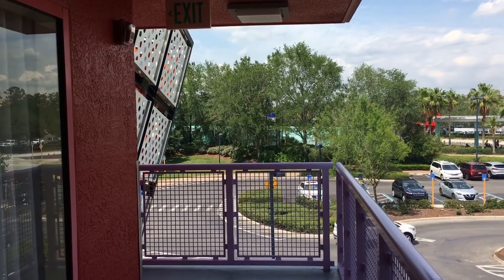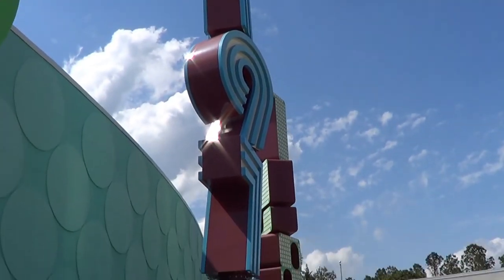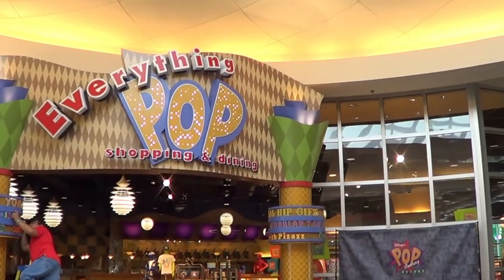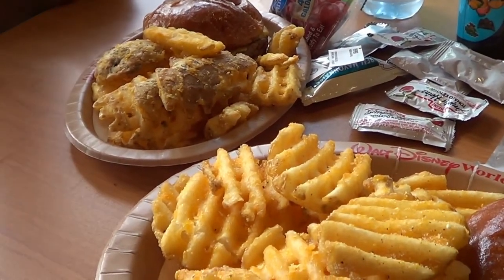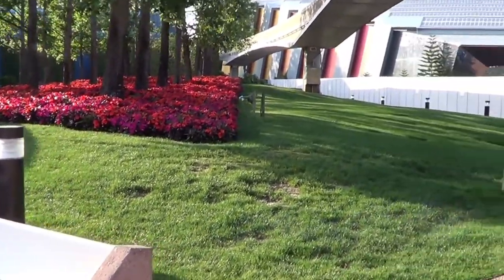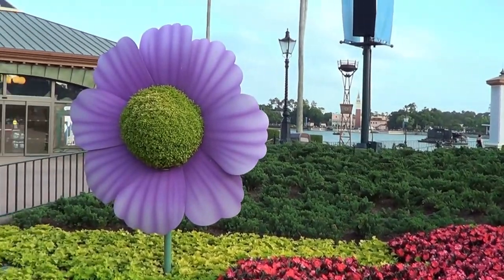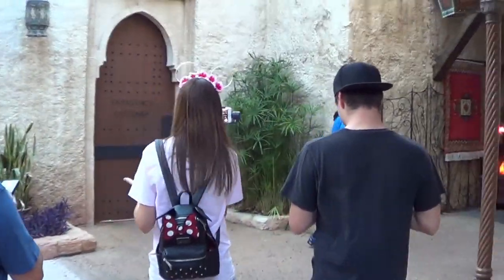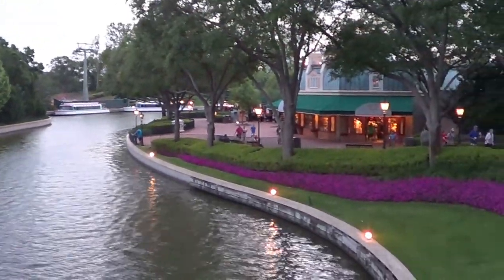Disney World 2018 Day 1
Join us as we arrive at Disney World in Orlando on our first of 8 night stay at the Pop Century resort. We meet up with ResortTV1 at Epcot.